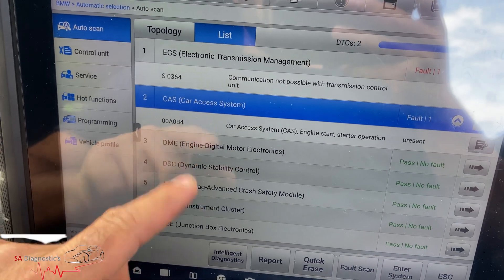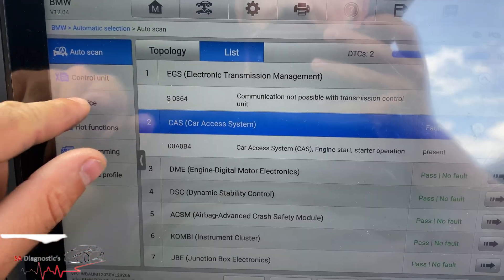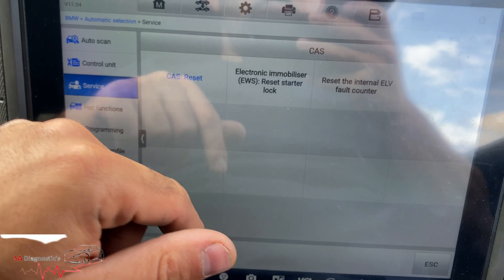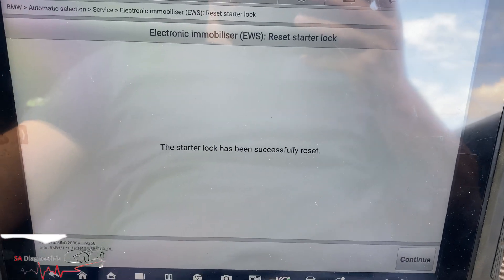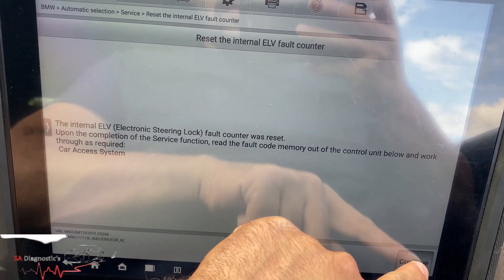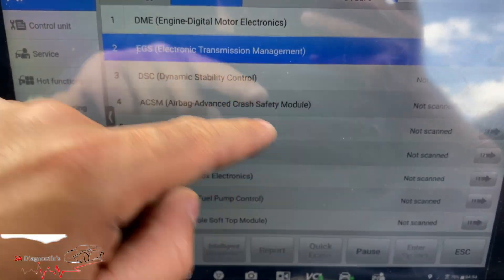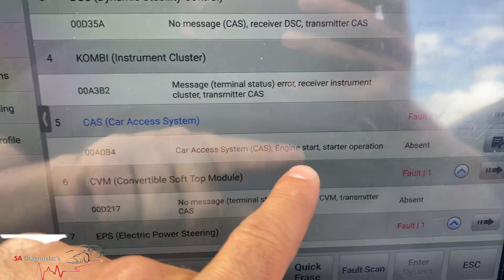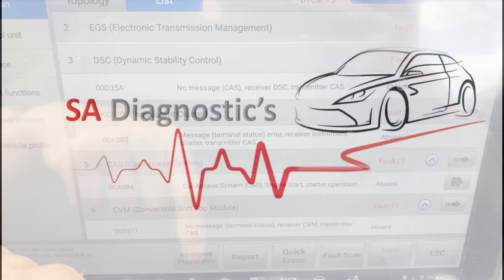BMW Engine Keeps CRANKING But Doesn’t Turn On | HOW TO FIX Using AUTEL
AUTEL MAXISYS VS BMW